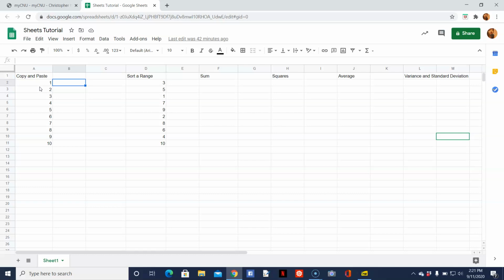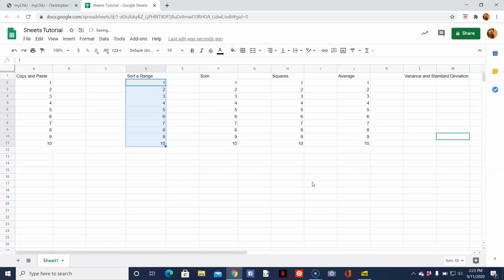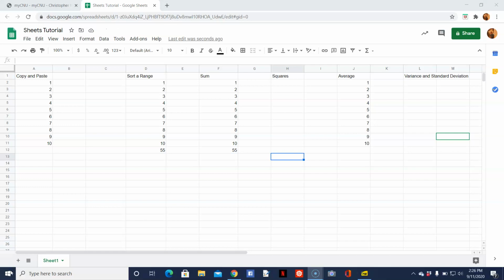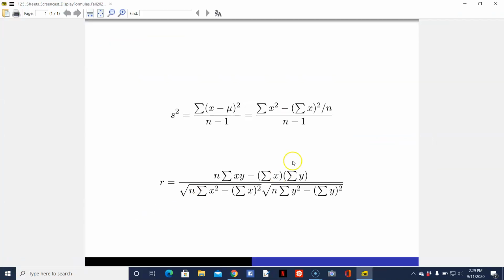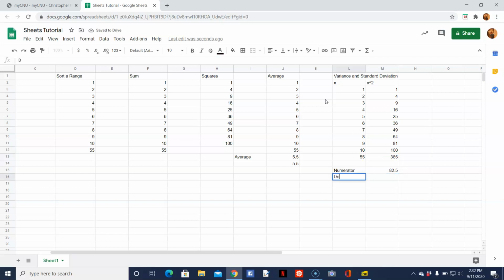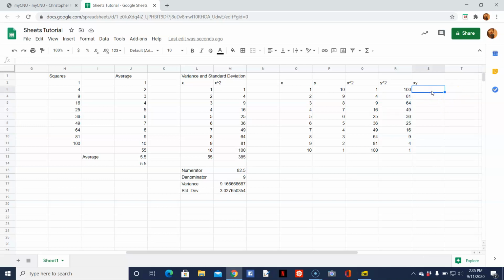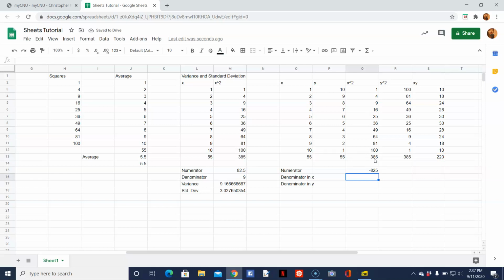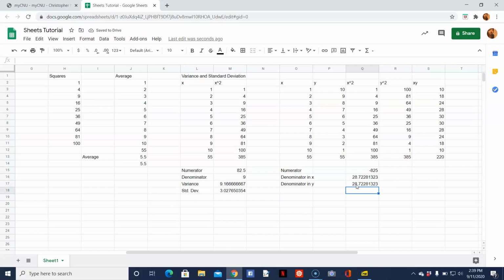CNU MATH 125: Elementary Statistics Sheets Tutorial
Brief introduction to the functionalities we will need in Google Sheets for Math 125.